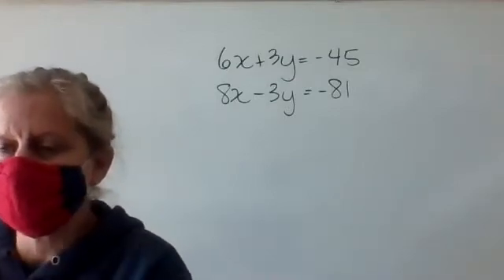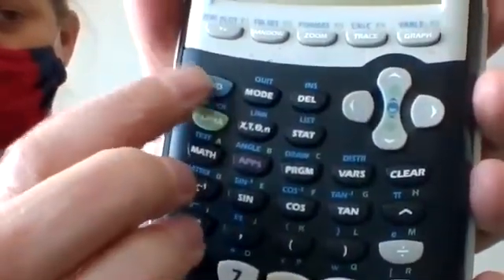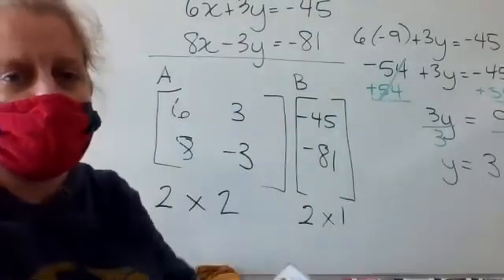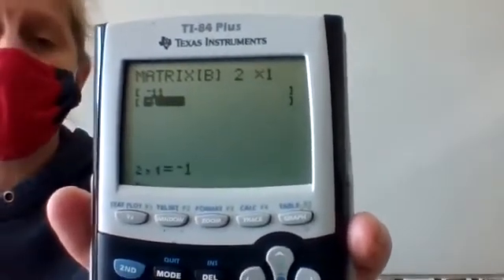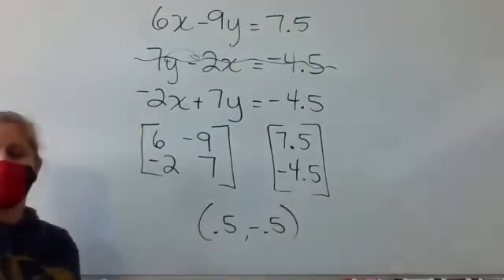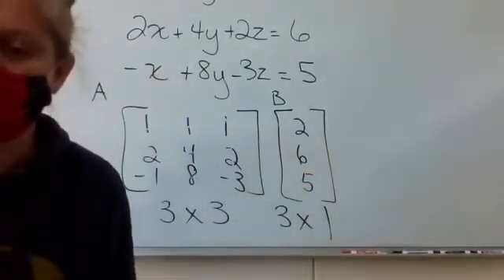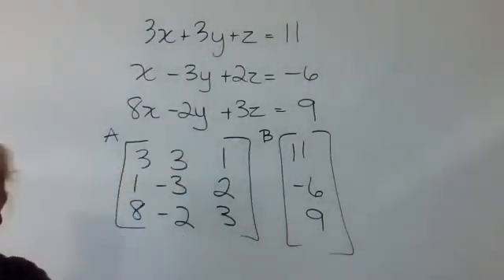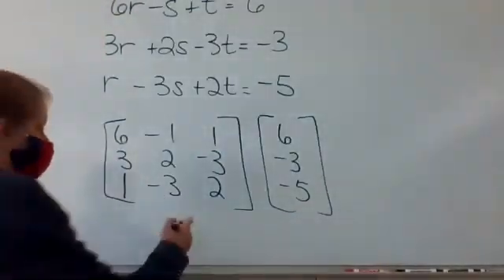College Algebra 3.5 February 5th